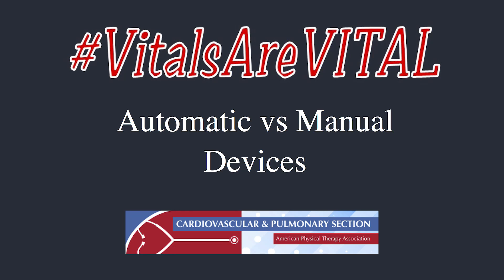Automatic vs Manual Devices